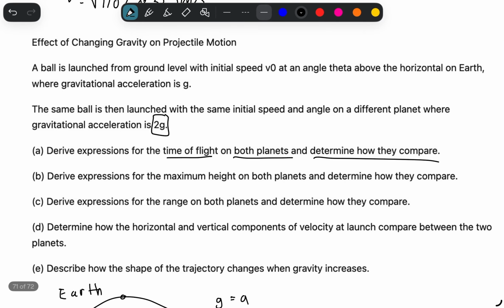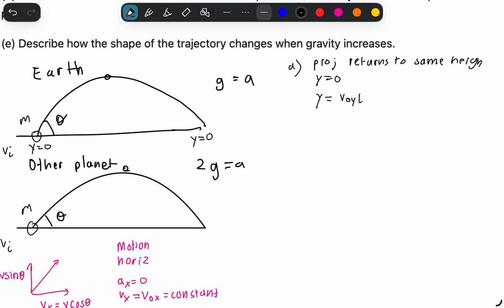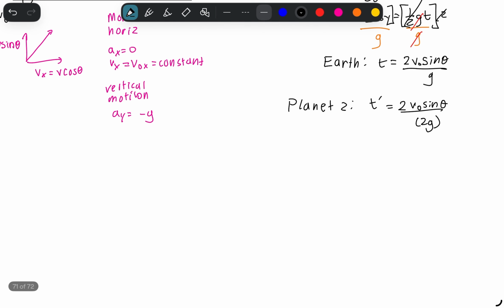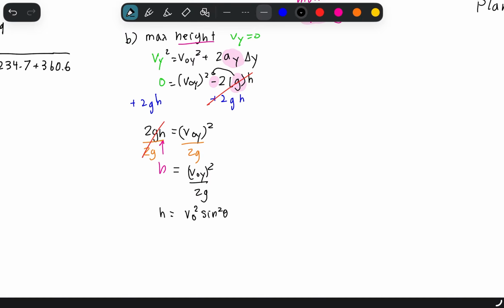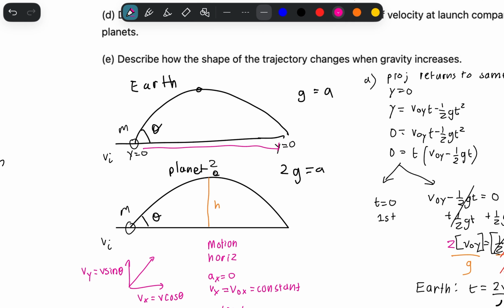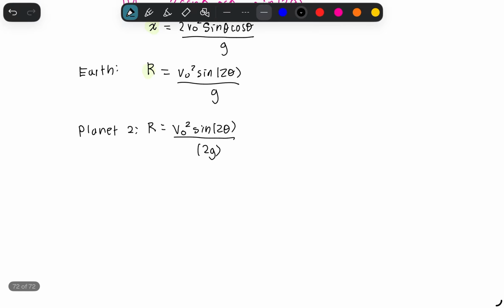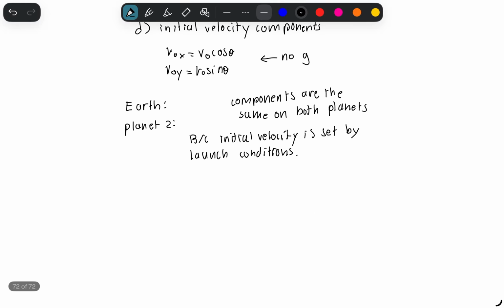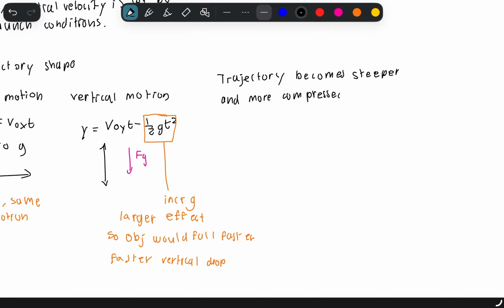Effect of Changing g on Projectile Motion | Unit 1: Kinematics FRQ 1 | AP Physics 1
Effect of Changing g on Projectile Motion | Unit 1: Kinematics MCQ 3 | AP Physics 1

In this video, we break down how changing gravitational acceleration (g) affects projectile motion, a key concept in Unit 1: Kinematics for AP Physics 1. You’ll learn how variations in g impact important quantities like time of flight, maximum height, and range, and how to apply kinematics equations in the vertical direction. We walk through AP-style multiple-choice questions that test your understanding of how stronger or weaker gravity changes motion, while reinforcing the idea that horizontal motion remains unaffected. Each problem is solved step-by-step so you can clearly see the relationships and avoid common mistakes on the exam.